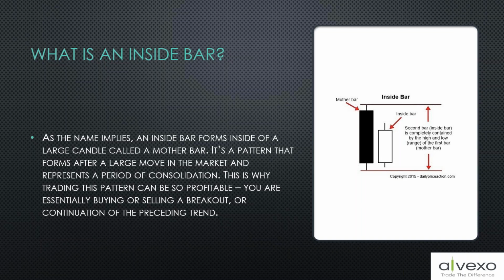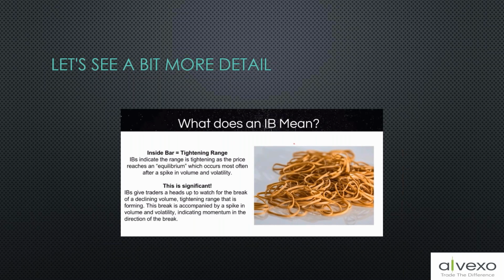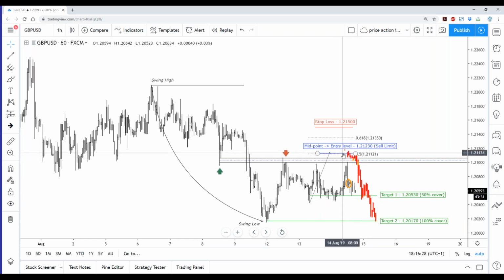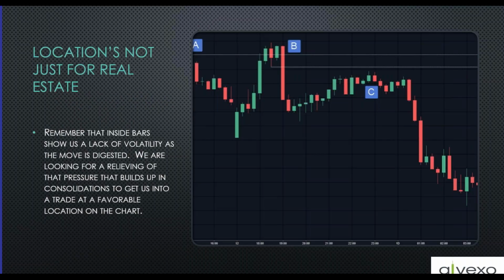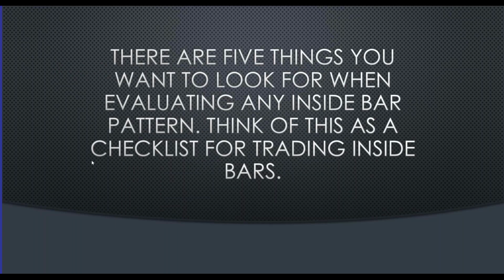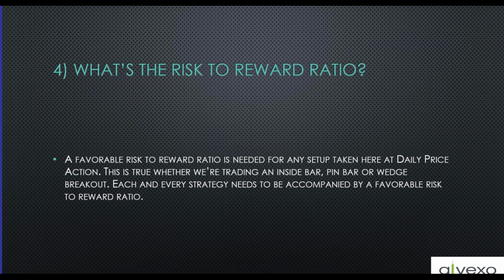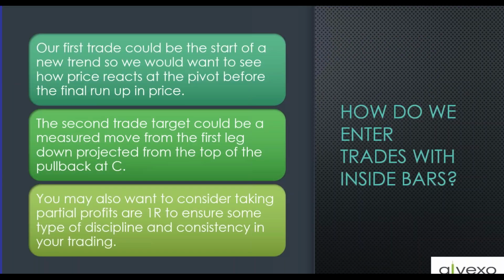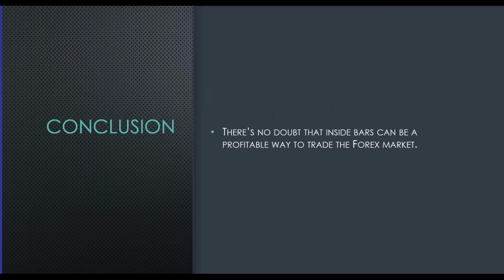The Ultimate Price Action Inside Bar Trading Strategy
There are hundred of different strategies for short term and day traders. Price action trading is the overall must successful method followed by professional traders as price always tells the story.

The Inside Bar strategy incorporates what we call a mother bar and baby bars, to set up a price action trade. There are 5 basic rules that you need to follow and voila.. you have a great strategy.

Inside bars work for bitcoin and forex, oil and gold, google and facebook. Any asset and any trading style.